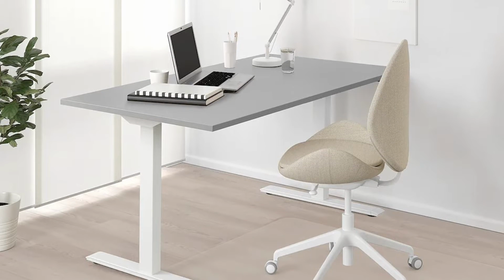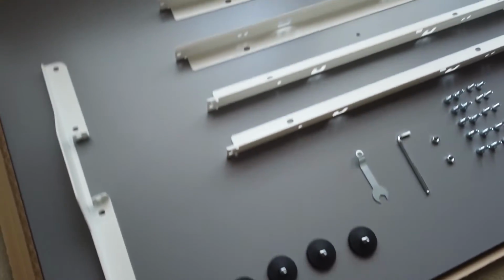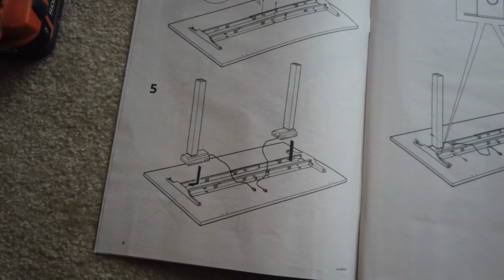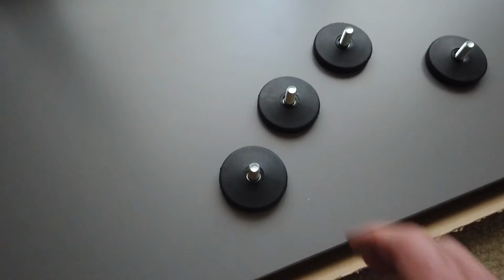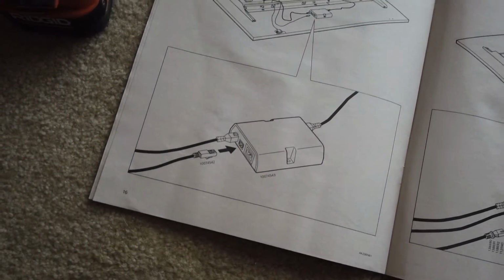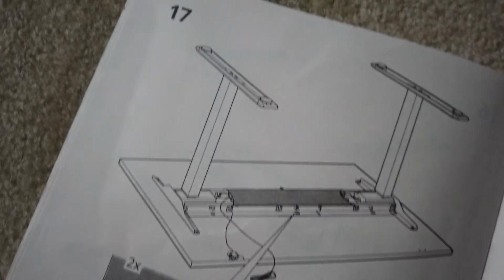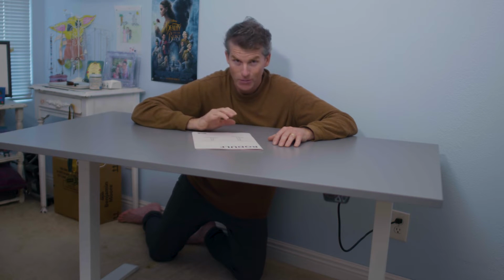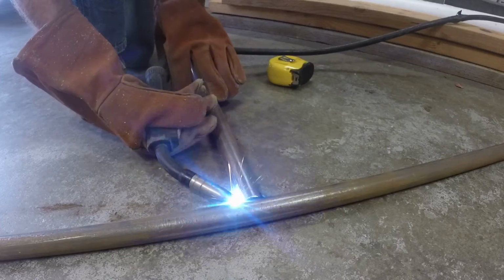Ikea Rodulf Standing Desk assembly (Step-by-Step)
Can I follow the directions on this Ikea Rodulf desk and get this put together properly without any pieces left over in less than an hour? Let’s find out.
Desk measures 55” x 31 ½" (80 x140cm) and has an adjustable height of 27 1/2” to 46” (70-117cm) with a Max load of 176lbs. (80kg).
After putting it together I will give you my first impressions and a quick review of the Ikea Rodulf standing desk.

This looks almost identical to the Ikea version.
FLEXISPOT Electric Standing Desk: